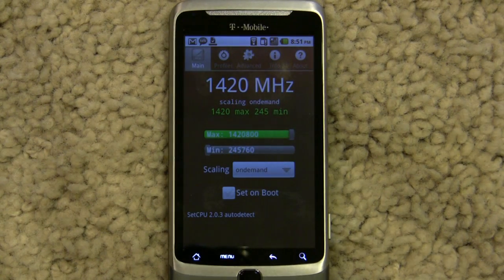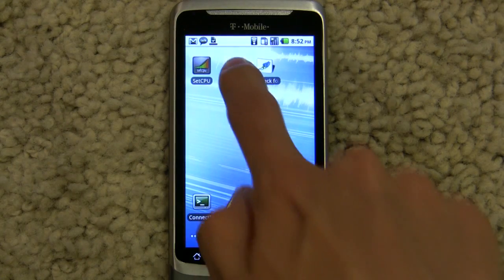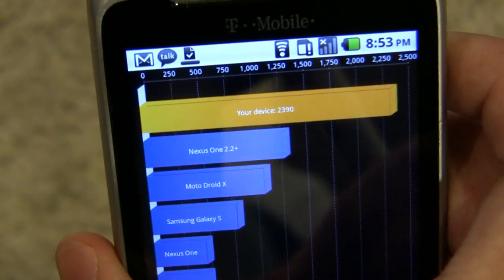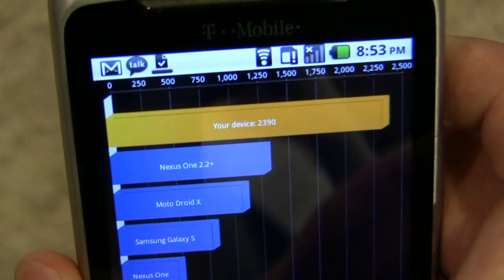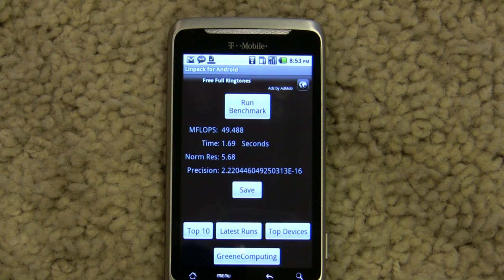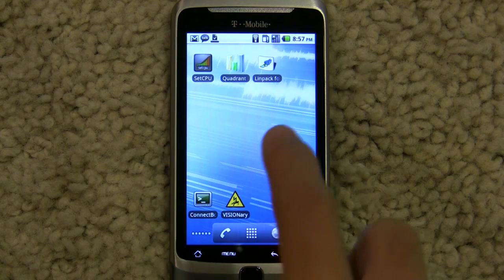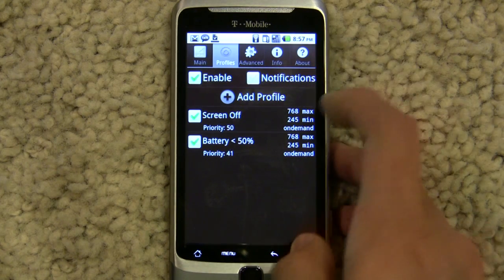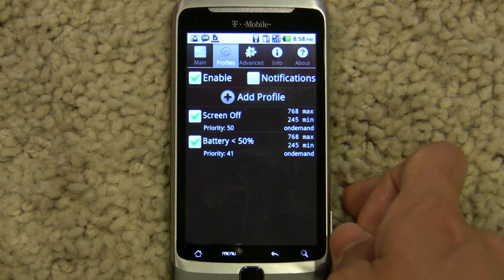G2 overclocked to 1.42GHz!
I have pushed the T-Mobile G2's processor to new heights. Originally relegated to just 806MHz, I've managed to push my G2 to over 1.42GHz. That's an improvement of over 600MHz (faster than the stock speed of the original Droid!).

Linpack scores went from ~33 max to ~50 max. Quadrant scores are nearly off the chart, topping out in the high 2300s.

With slight modifications and a re-compile, this WILL work on the Desire Z, Desire HD and myTouch HD.

This was achieved using a kernel module, since we don't have permanent root yet. You still need temporary root!

Excuse my voice, I was (and still am) sick when I made this video. :P